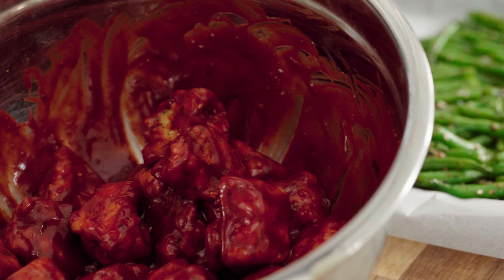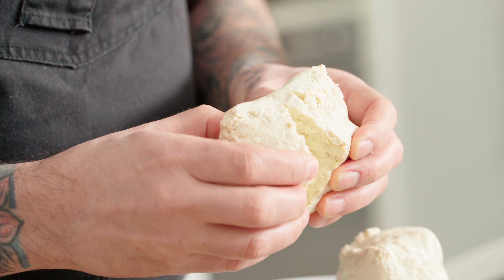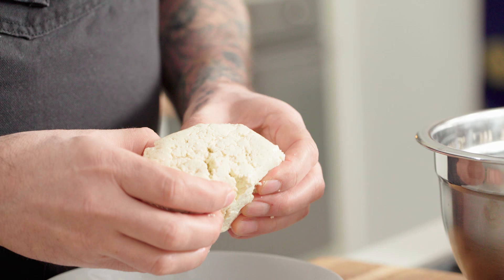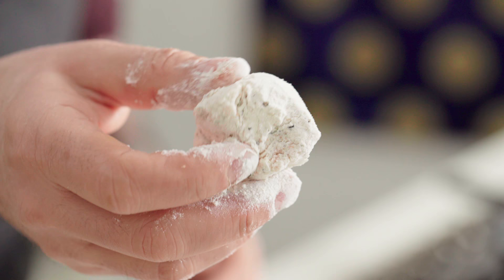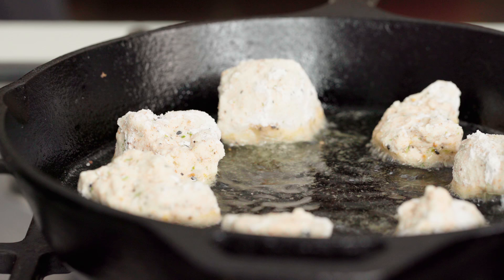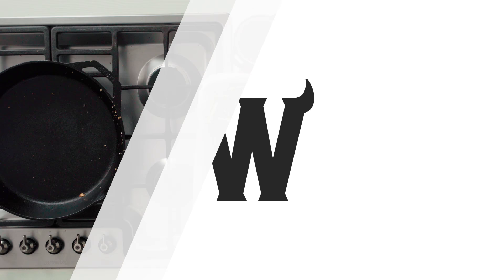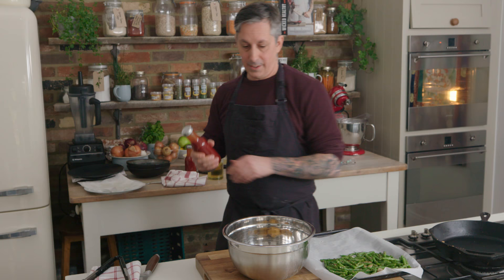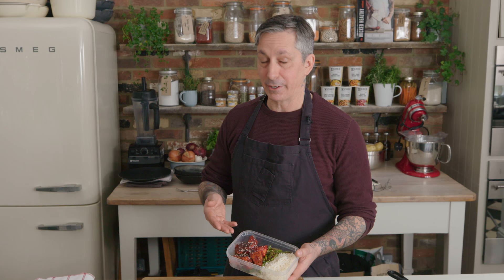The BEST high protein meal prep unleashed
High Plant Protein Meal Prep, Chinese BBQ Tofu Take-Away   Chef Derek Sarno will show you the clever tofu-frying technique he uses to create a mouth-watering vegan Chinese BBQ style meal with seasoned green beans and rice. Perfect for meal-preppers and hungry families alike...enjoy!

FULL RECIPE:

Chinese Take Away – High Protein Meal Prep
Asian BBQ Tofu, rice and green beans

INGREDIENTS:
1 – 2 Extra Firm blocks, plain or smoked
Wicked Kitchen Asian BBQ Sauce
Veg oil
1 Cup Rice flour/starch
1 cup Corn flour/starch
3 Tbs Wicked Sesame Togarashi
1 tsp garlic granules
1tbs black pepper
1 tsp salt (optional)
Black and white sesame seed for garnish. (optional)

•Tear tofu apart into bite size pieces
•In medium size bowl add and mix together all dry ingredients to create the coating.
•Dredge each piece of tofu to cover evenly and set aside.
•On medium high heat, heat cast iron (shallow pan) until hot. Add even oil to cover the bottom and a little extra.
•Shallow pan fry the tofu pieces 4 - 6 at a time making sure to rotate and turn to cook all sides.
•Repeat this process until all pieces are cooked. Place cooked tofu pieces on paper towel lined plate to drip-dry any excess oil.
•Pre-Heat oven 200c/400f
•In large bowl add Asian BBQ Sauce, then add tofu and toss to coat pieces evenly.
•Assemble onto a baking paper (parchment) lined baking sheet evenly and Heat for 10-15 minutes in oven
to finish.
•Best served with veg and rice of your choice.

Options:
Feel free to use different spices for different flavors, they are all interchangeable.
Mix and match veggies to accompany this dish.